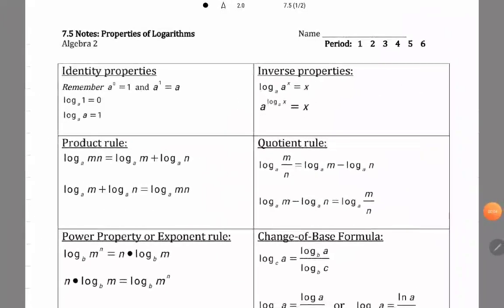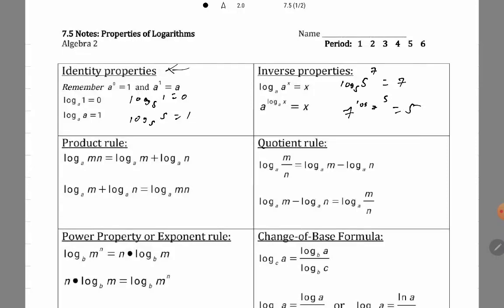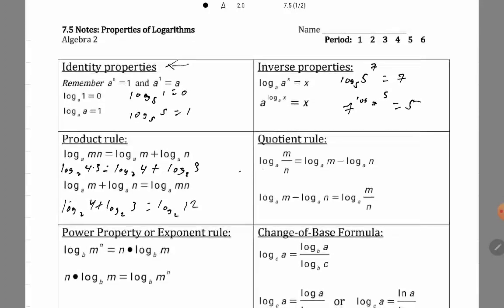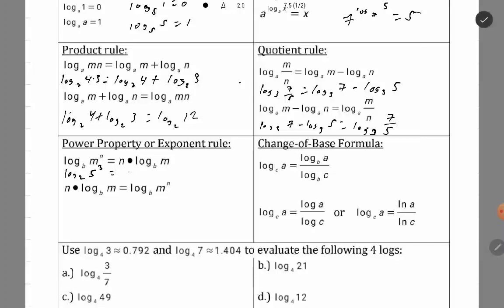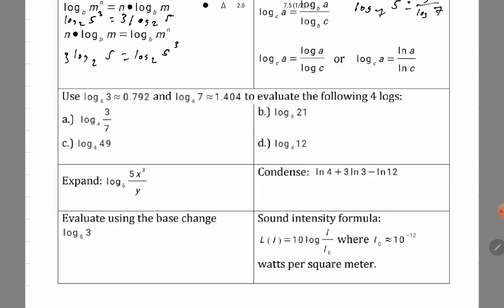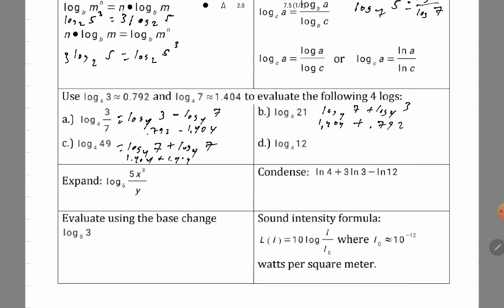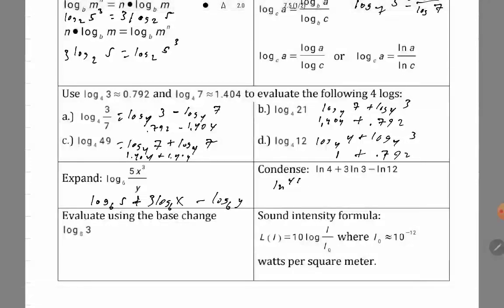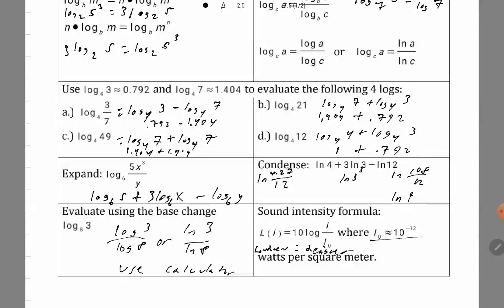7.5 Properties of logarithms